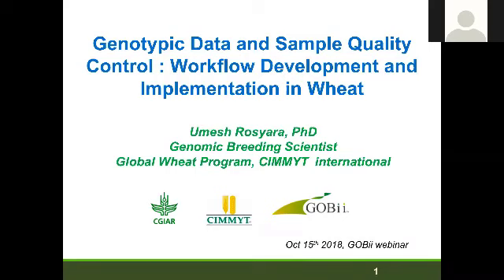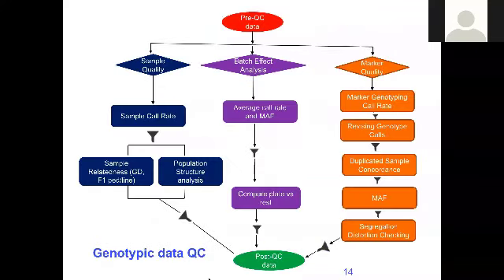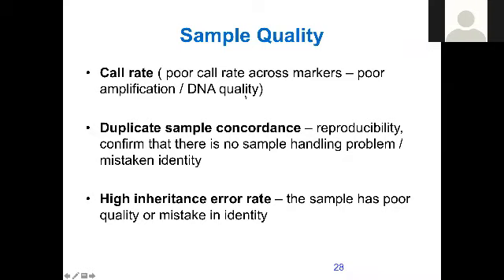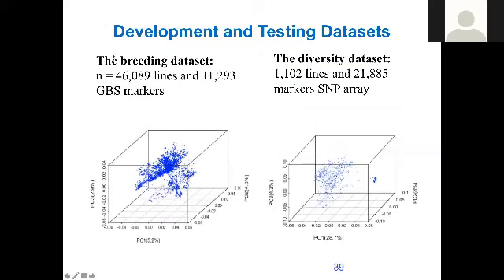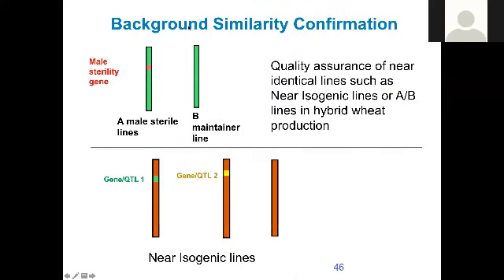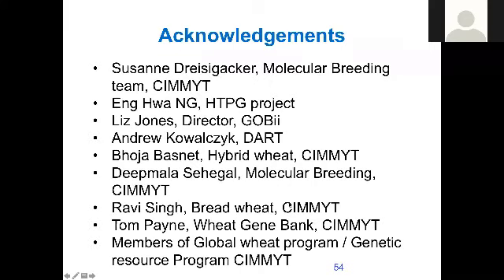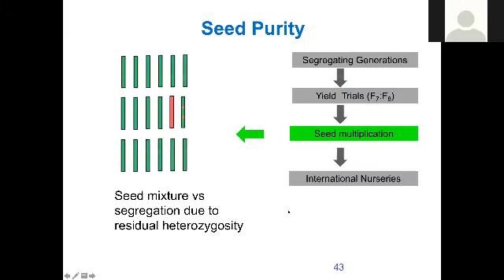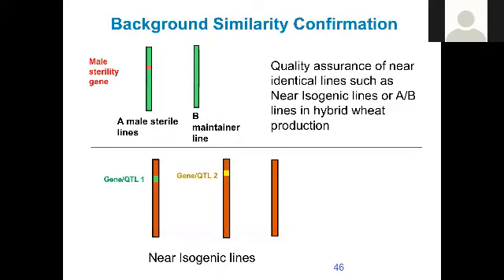Oct 15 GOBii webinar-Genotypic Data and Sample Quality Control by Dr. Umesh ROSYARA from CIMMYT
Genotypic Data and Sample Quality Control: Workflow Development and Implementation in Wheat by Dr. Umesh ROSYARA from CIMMYT